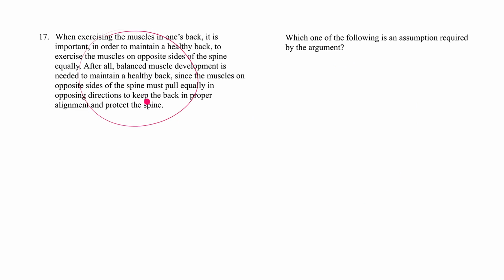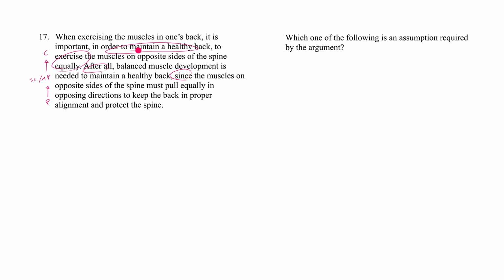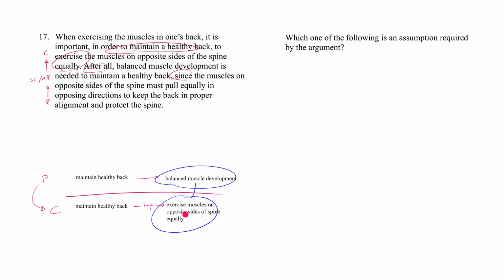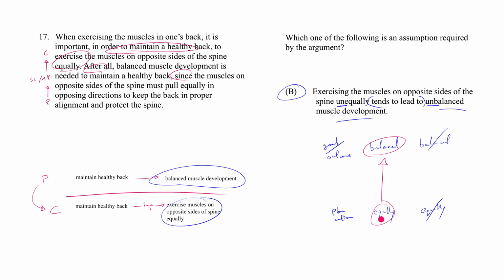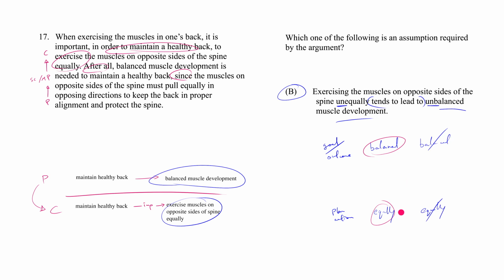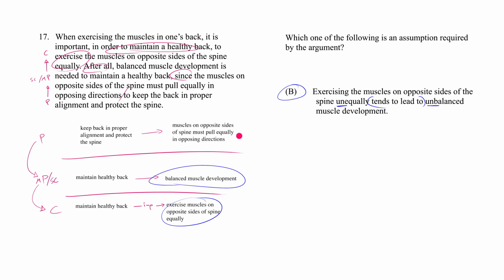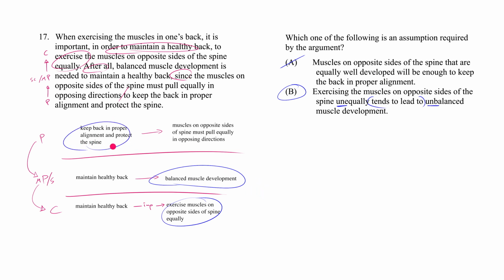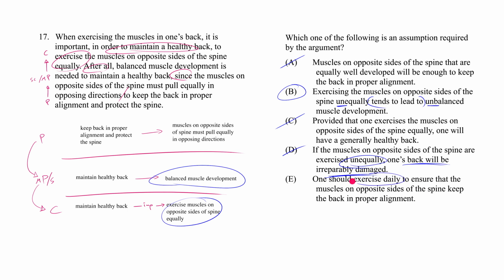Logical Reasoning Mini Course - Lesson 58 - Necessary Assumption - Question 3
7Sage LSAT is founded by J.Y. Ping and Alan Cheuk, LSAT experts and Harvard Law School J.D.'s.